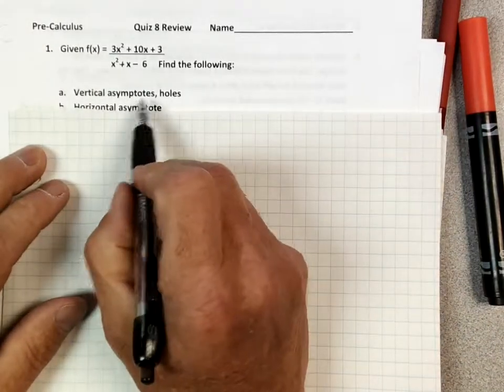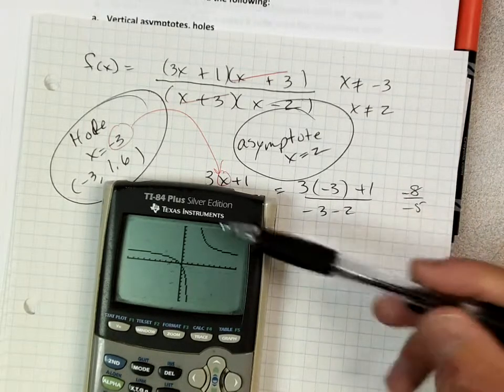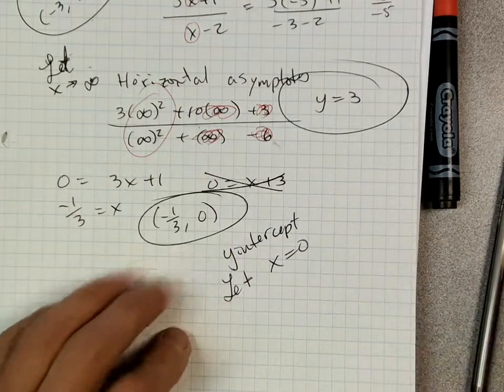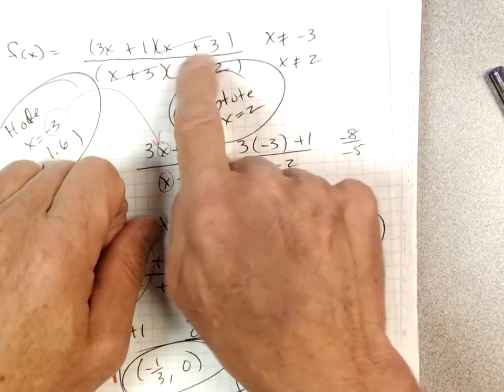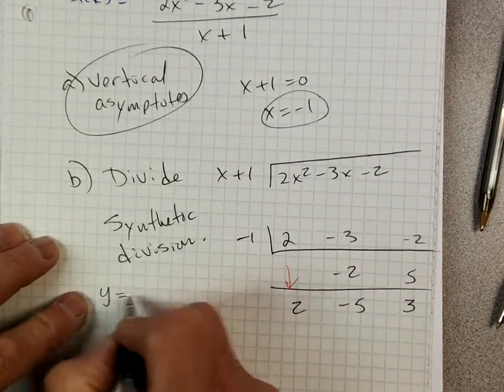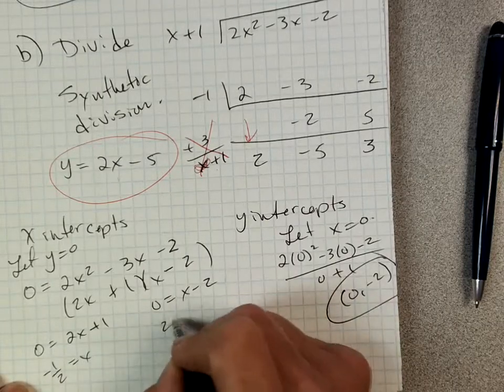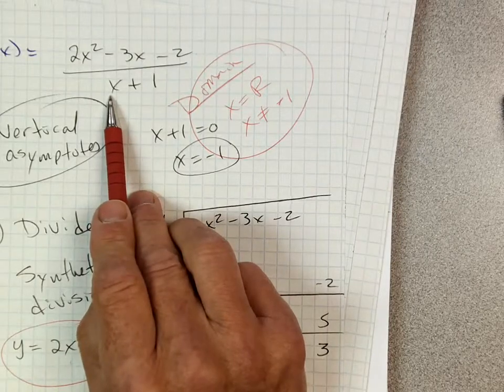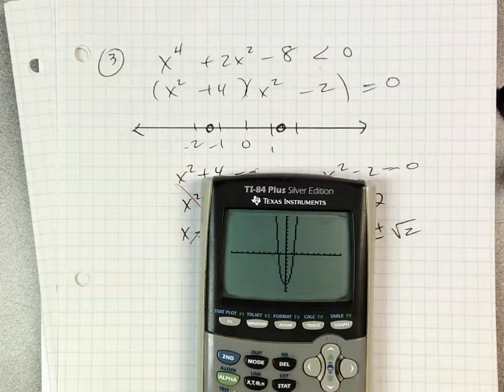Review 8 part 1